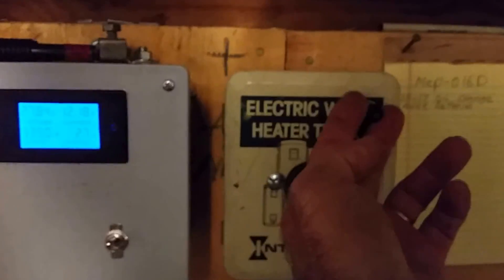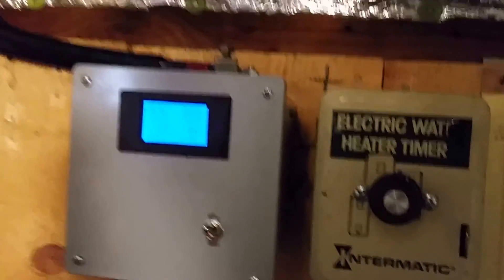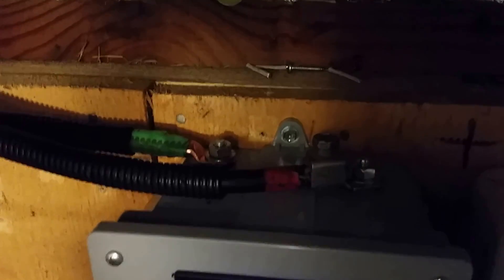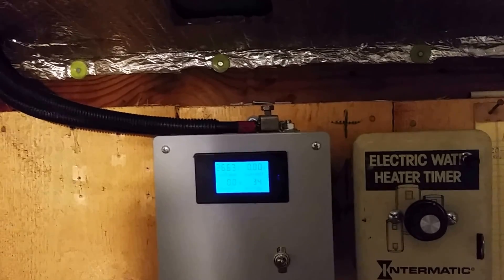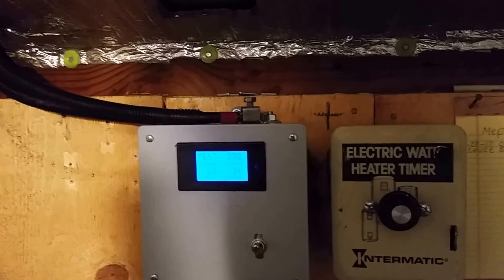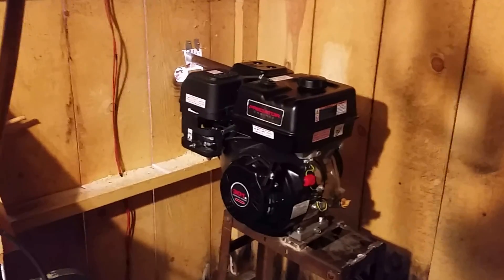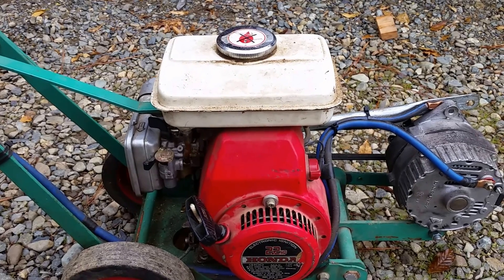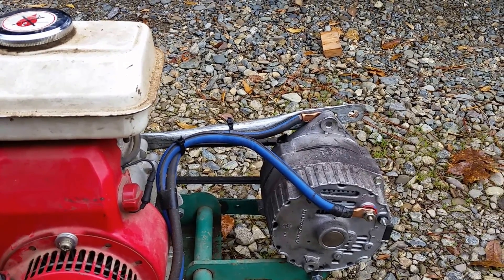Delco 10si alternator hack part II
This is just an experiment and should not be attempted by anyone who does not have a full understanding of the risk of fire, electrocution, shock, the  potential of battery explosion and possible death as a result. That said here is what I am trying to achieve, I having fun with it. I would never leave a generator unattended while charging manually on a small battery bank. My bank is big enough that I would run out of gas before the batteries got hot. Tonight I tested it when the sun went down it had only burned through the fog at 3pm. The bank was at 98% SOC at sundown. I ran the generator in manual mode and set the amps at 19 @30 volts. Within 30 minuets it tapered off as the bank was full to 17 amps at 30.5 volts. Another half hour it would be down to 8 amps at 30.5 volts. If I held that for an additional 30 minuets I would have my absorb time in. This cost is less than a quart of fuel. I would only do this if my batteries had not come to 100% SOC at the end of the 3rd day. Doing it this way I do not have to run the diesel if I did not want to. This is a proof of concept test. My hope is to run my spare diesel engine at 2200 rpm with a Leece Neville 130 amp 28 volt Millspec alternator. I will also have a adjustable voltage cutout relay with a auxillary contact to shut the generator down. That way when the volts are at 30.5 for 1.5 hours the relay will shut it all down. The Leece Neville alternator has a adjustable voltage regulator that will go over 30 volts. My hope is to build a automated battery charging generator that is more efficient that charging through the inverter charger. I am an obsessive tinkerer who thinks outside the box. I also am considering using a Midnight Classic 200 and a x13 blower motor for a generator. This has much greater rotating mass than my PMA 10si hack.
Show less
REPLY